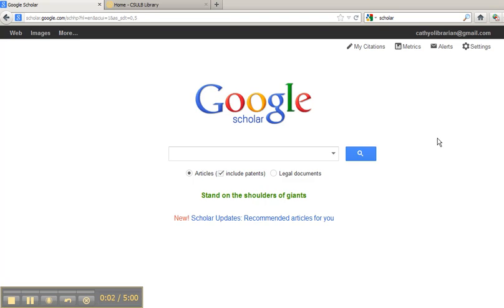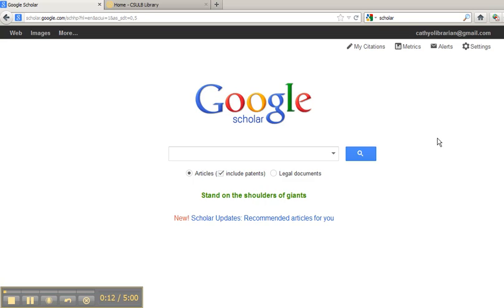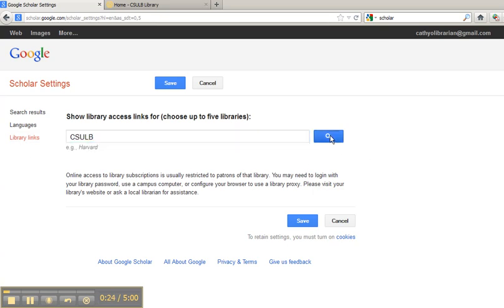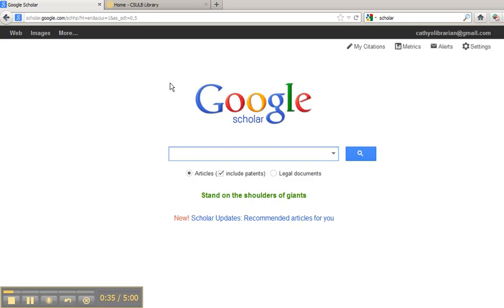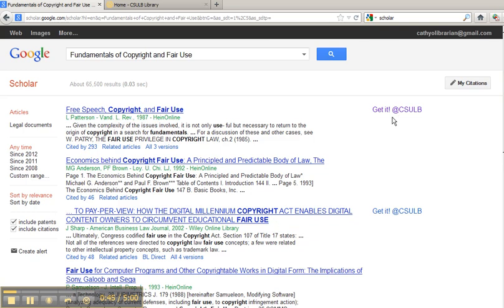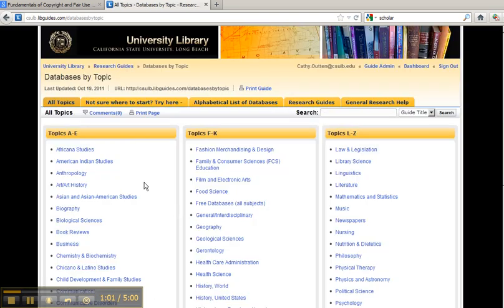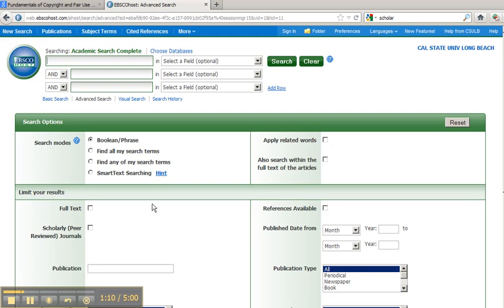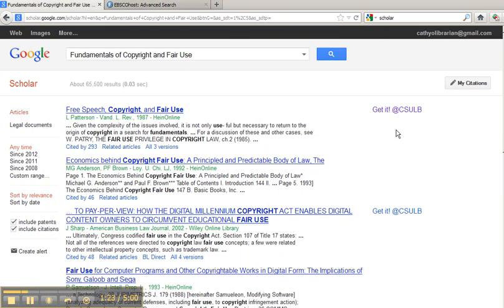Using Getit@CSULB in Google Scholar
Watch this video for instructions on setting up Get it @ CSULB in Google Scholar.